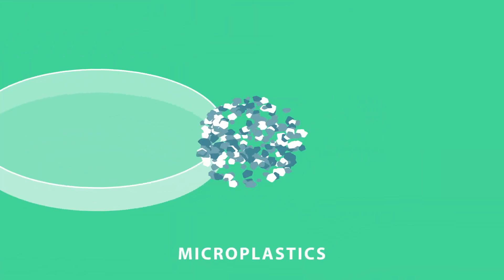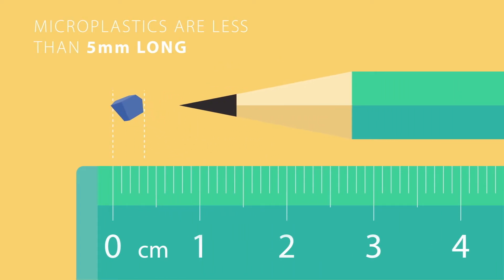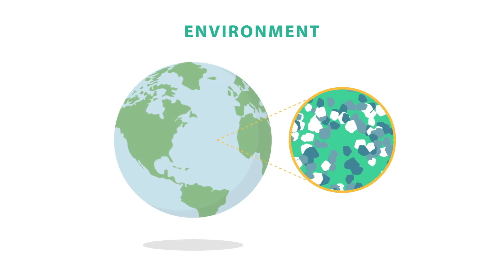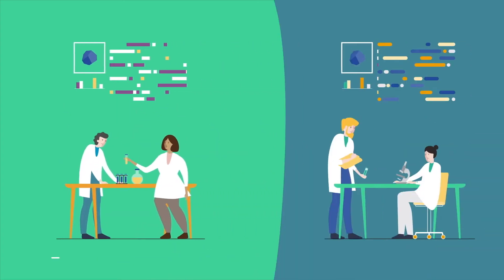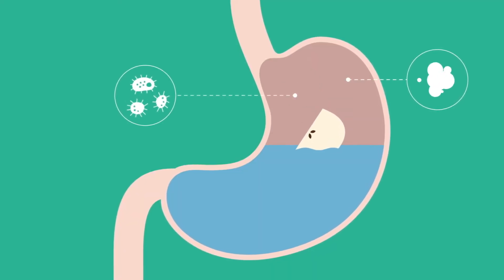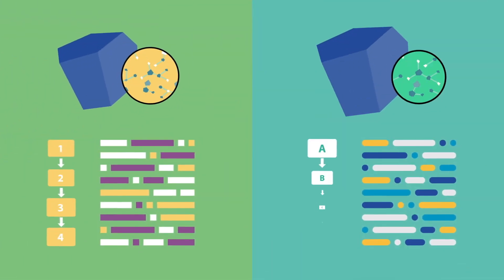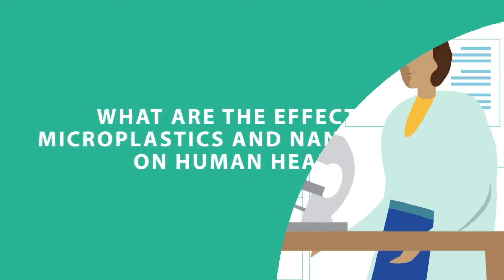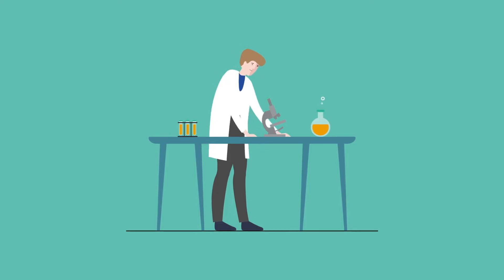Microplastics and nanoplastics in food – assessing the human health risks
Subtitles are available in English, French, German, Italian and Spanish. Click on the “turn on captions” button in the lower right hand corner of the screen and select your desired language.